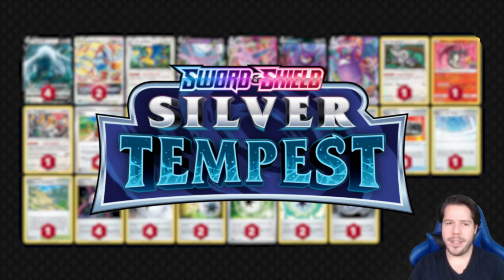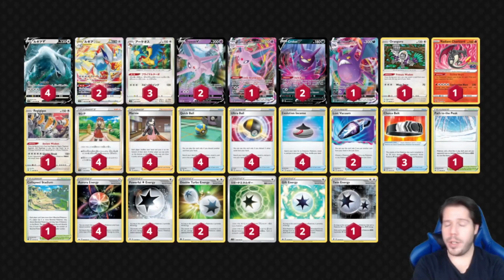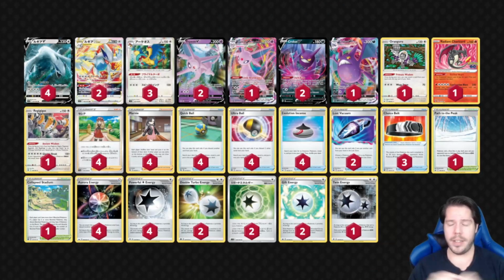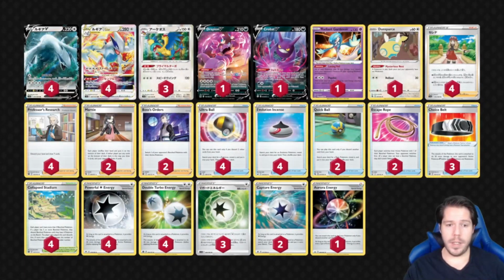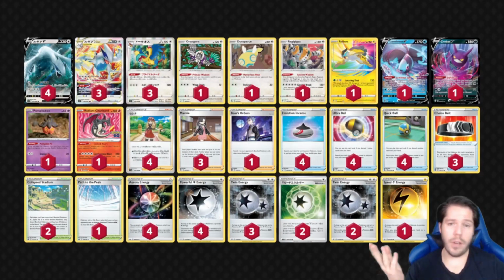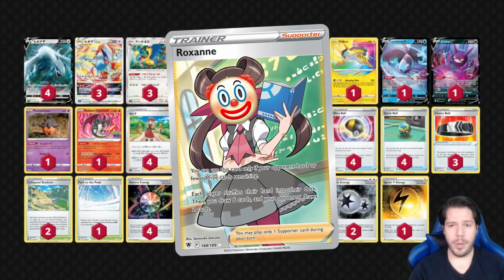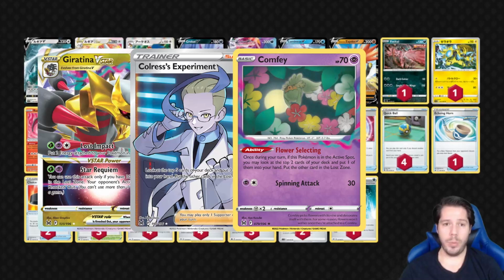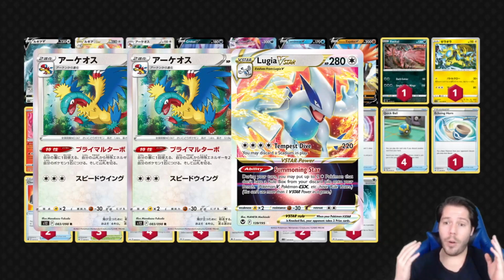The BEST video I have ever made: 🦆 LUGIA VSTAR 🦆 SILVER TEMPEST Pokemon deck analysis and options!